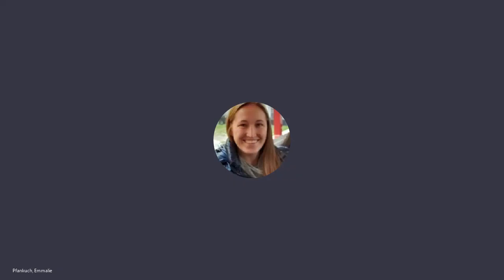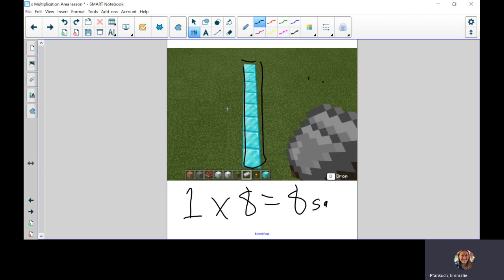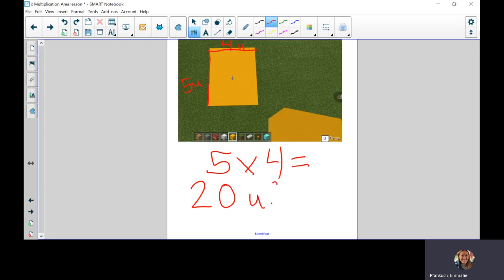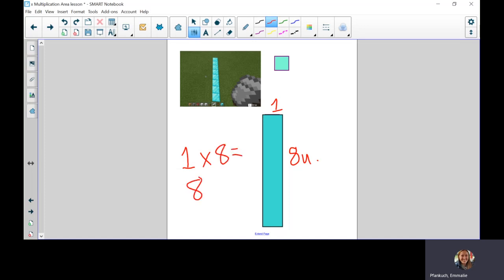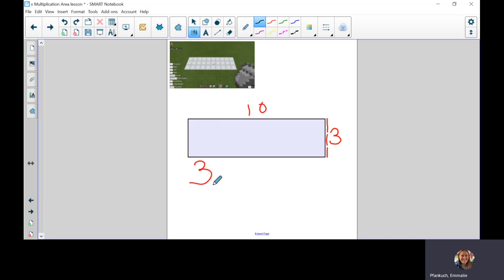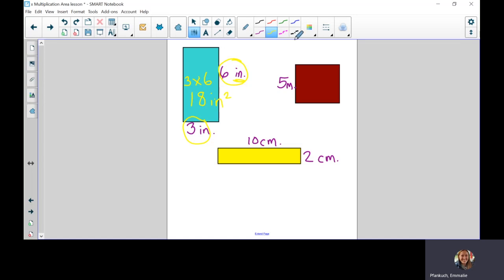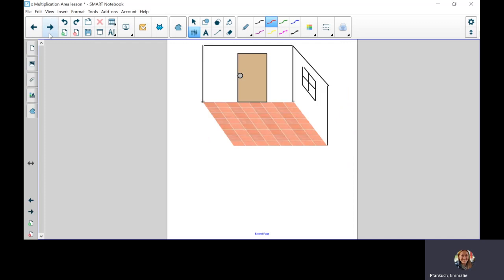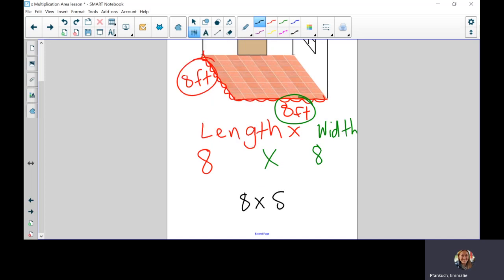Finding Area Minecraft and Multiplication - Part 2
Ms. Pfankuch teaches about how we can find the area of squares and rectangles. (Part 2 of 2)